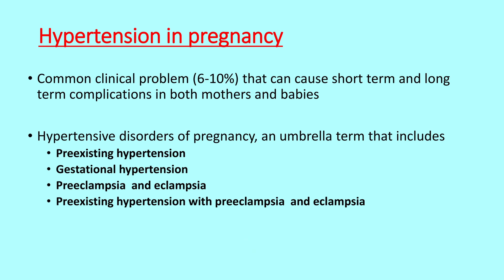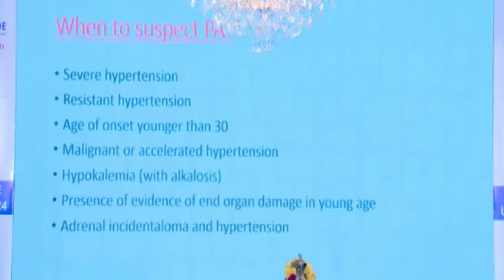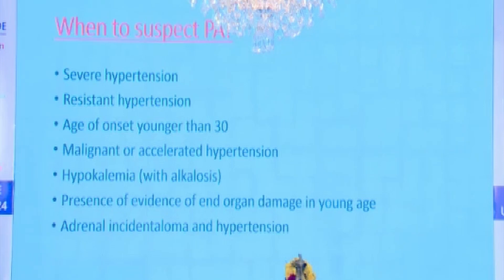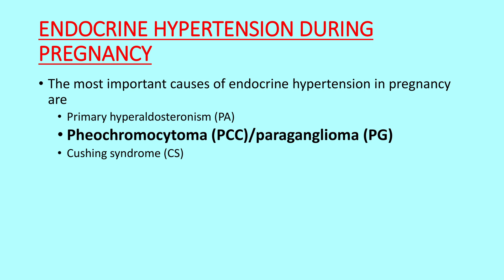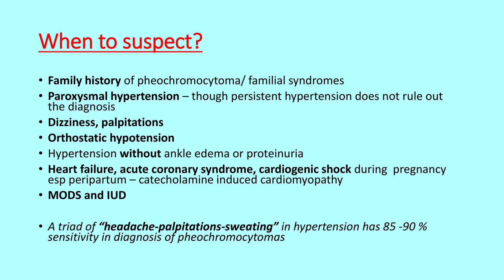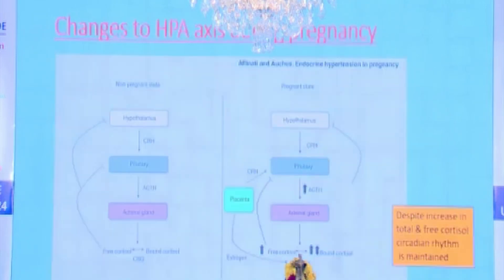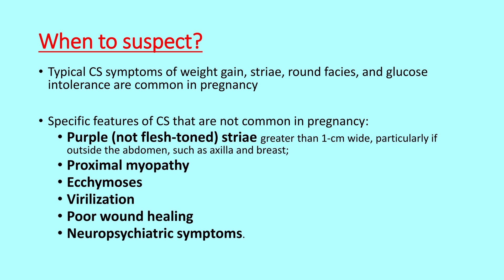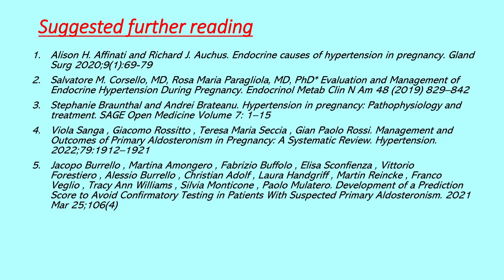Endocrine hypertension in pregnancy | Dr Vimal Upreti | Magna Endocrine Update 2024 | Endocrinology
For Appointments

Bangalore : 703, 30th Main BTM 2nd stage, Bengaluru, Karnataka - 560076